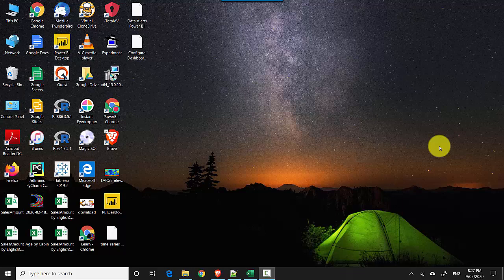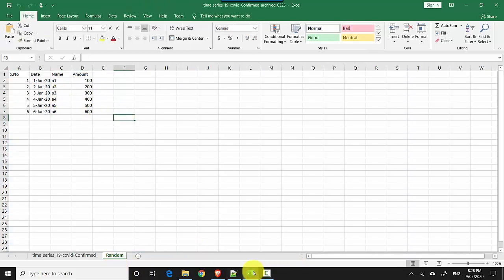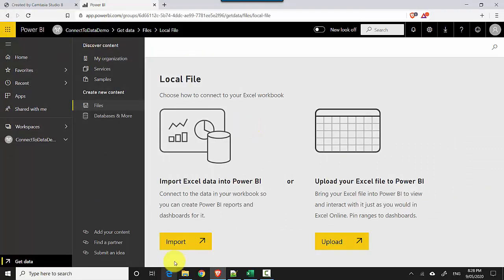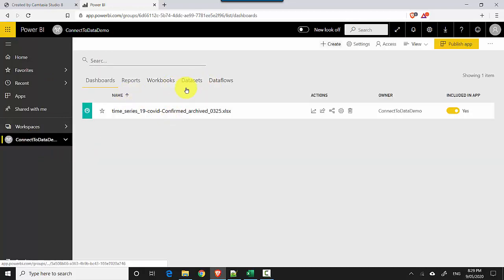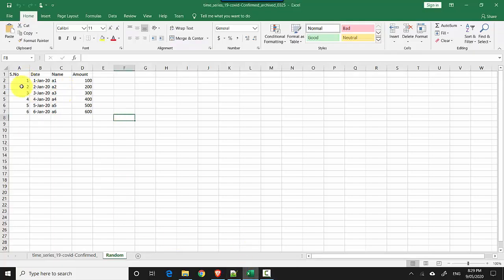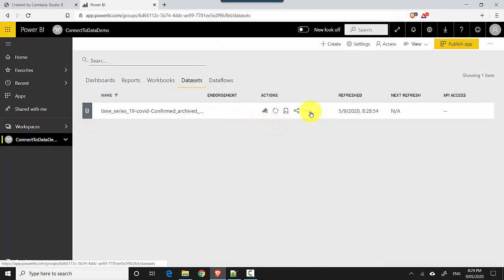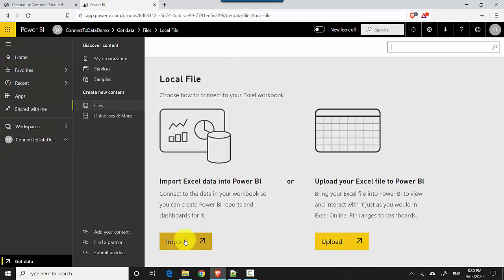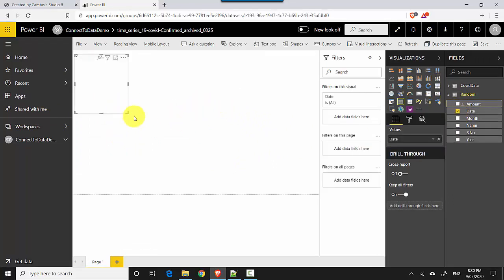Import Tables from Excel to Power BI Service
Published on 10 May, 2020:
In this video, we will learn to import tables in an excel workbook to the power bi service. We will learn to build a report on these imported tables in the Power BI Service.

In the previous video, we looked at the common dashboard actions in Power BI Service.
We looked at the below actions.

1. View Usage Matrix
2. Share the dashboard
3. View Related objects